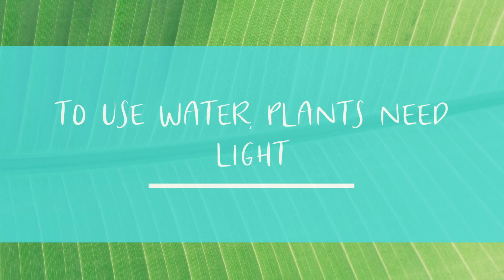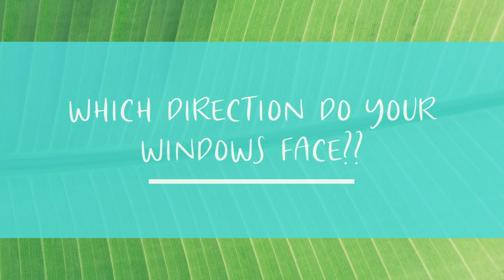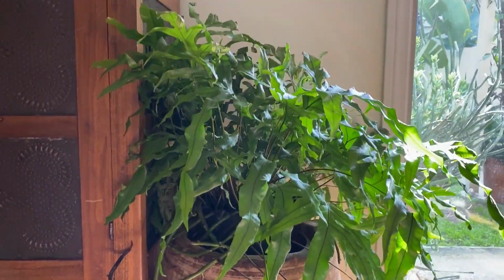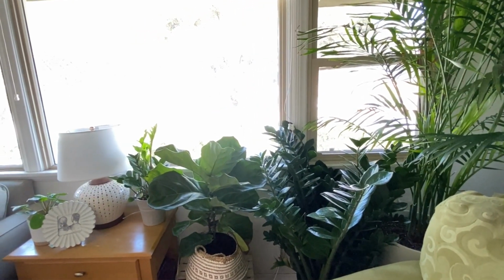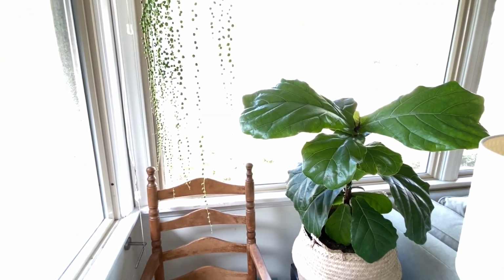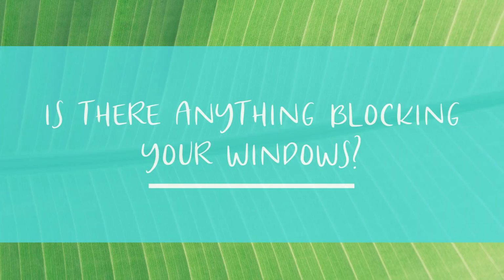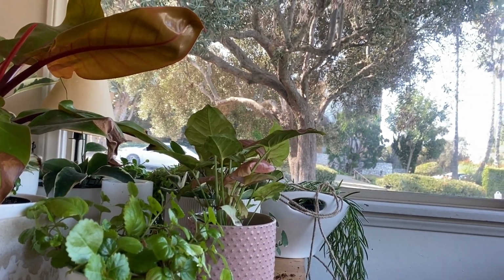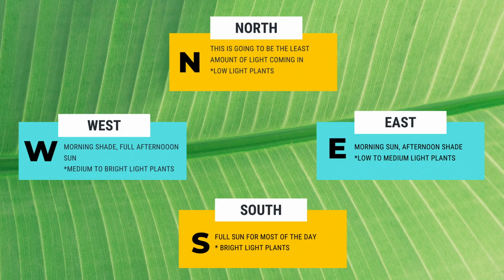How to Keep Plants Alive: Lighting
If you’d like to know how to keep plants alive, you have to understand lighting and where to place houseplants. Light matters! How much light indoor plants need, what low light houseplants, medium light houseplants, and high light houseplants are good for your home’s natural light is what we are going to cover in this video. If you are beginner to houseplants, or have wondered how to up your houseplant care, or you just need a brush up on plant basics, be sure to watch and get some basic indoor plant care tips that are sure to help you succeed.